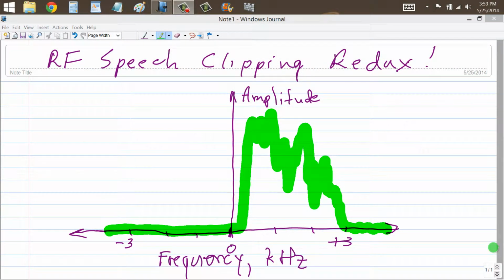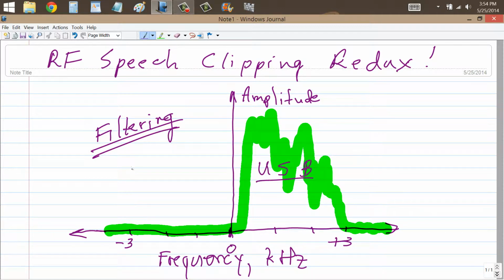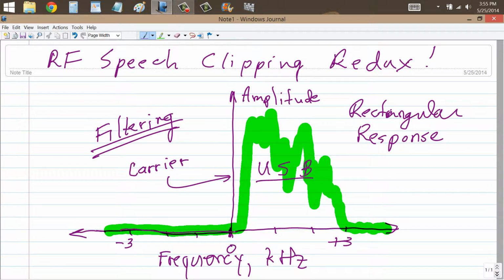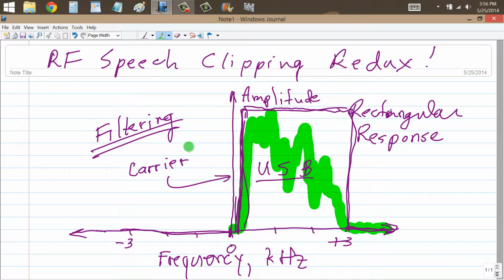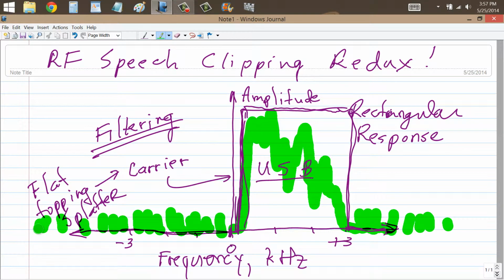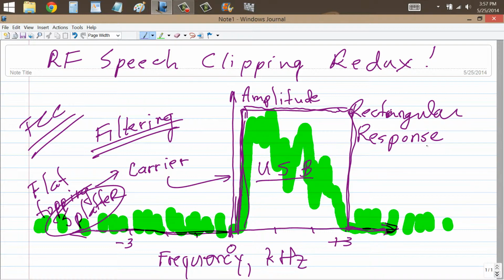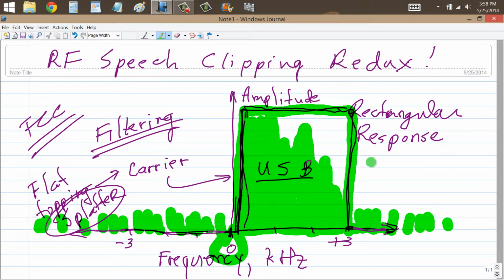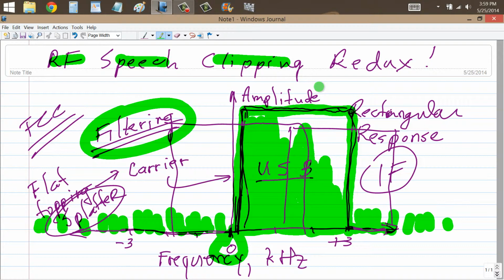Radio-Frequency Speech Clipping Redux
Anti-splatter filter response and alignment.